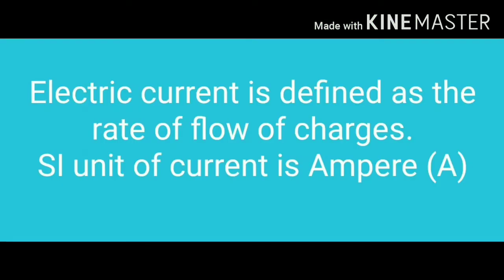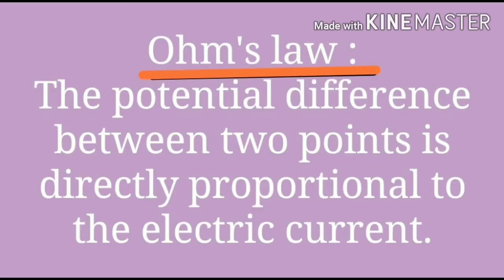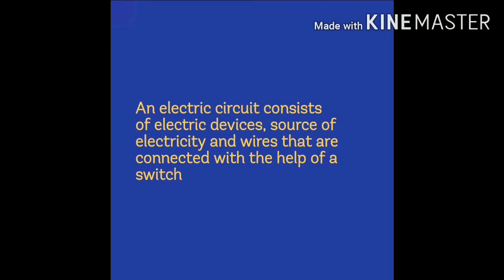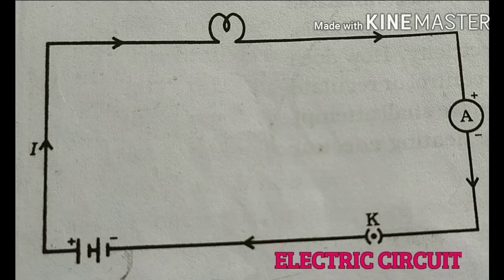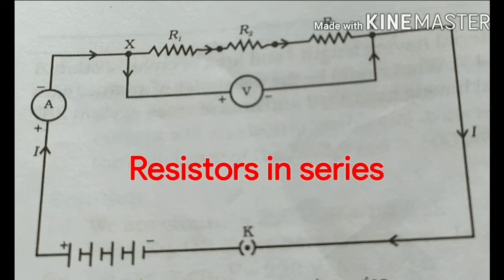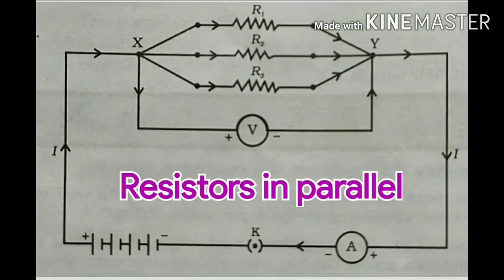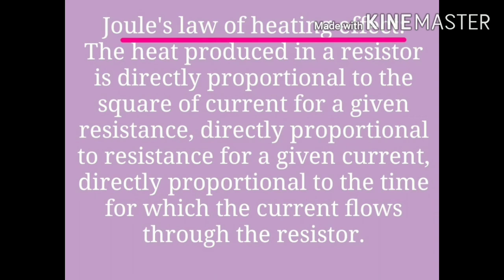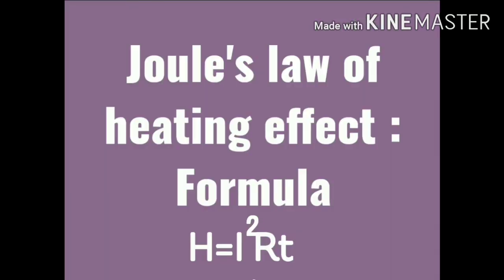PHYSICS - CLASS X : ELECTRICITY